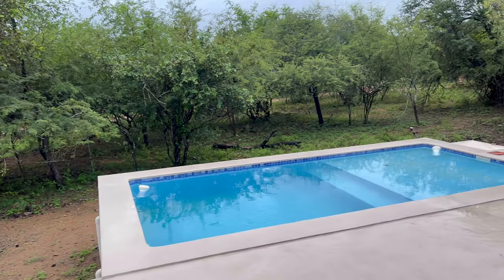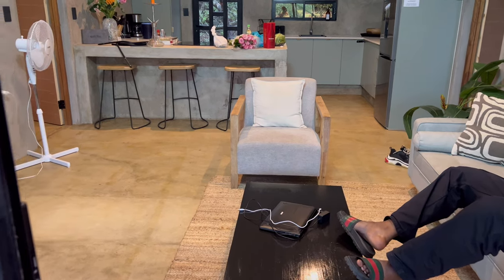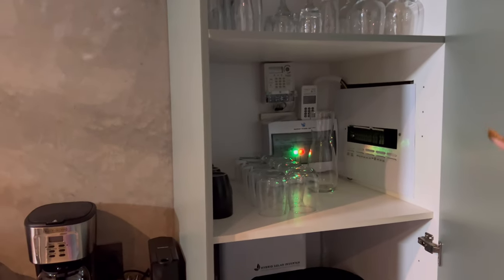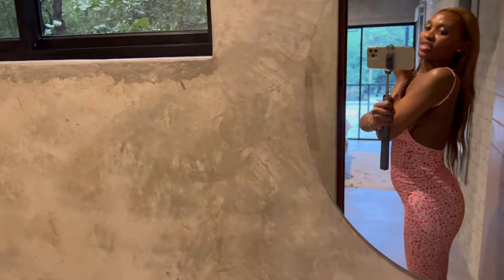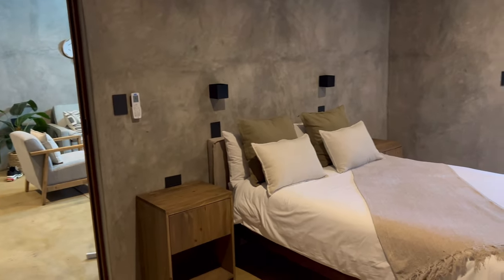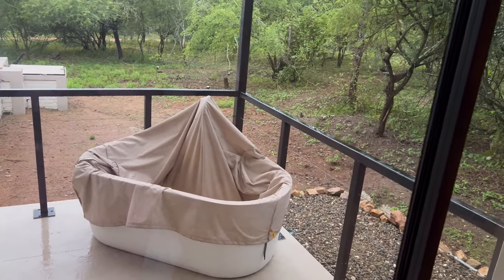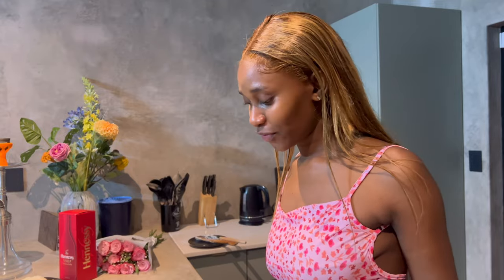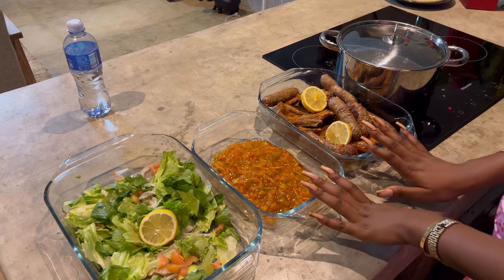Travel Vlog : Bush Baecation | Luxury villa tour | Marloth Park Mpumalanga | South African YouTuber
Hey Loves❤️
I hope you guys do enjoy this video as much as I enjoyed making it.

FAQs:
Editing software : VLLO

About this video : travel vlog south african youtubers Africa vlogs Kruger National Park marloth park affordable accommodation bush stay in Marloth park couples South African YouTubers vlogs sa vlogs getaway vlog baecation vlog wildlife nice places in Mpumalanga luxury villa Marloth park things to do in Mpumalanga baecation vlog in Mpumalanga Marloth park sa vlogs travel vlogs South Africa bush escape vlog couples vlogs south africa vacation vlogs south africa safari vlog travel vlog south africab YouTuber